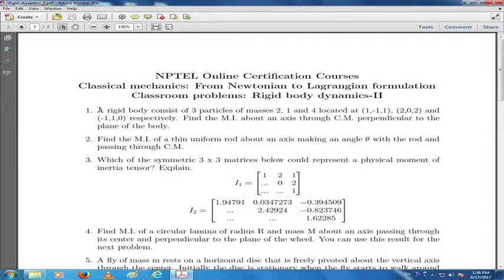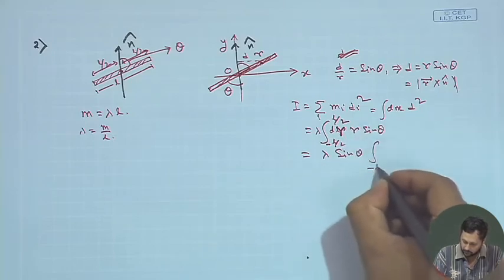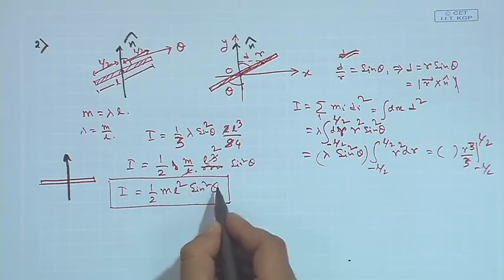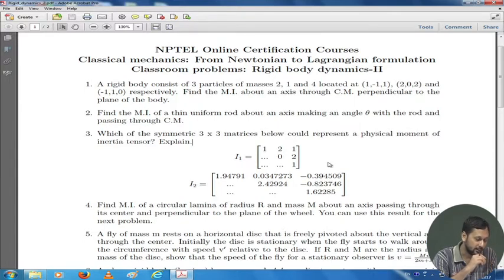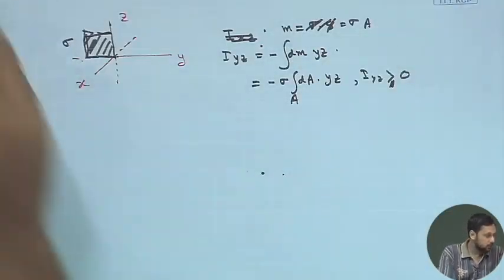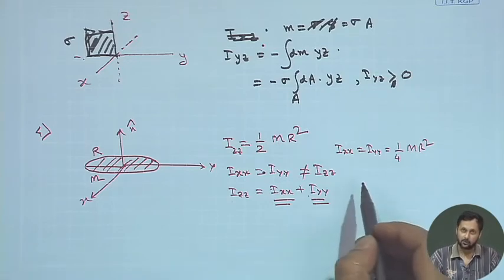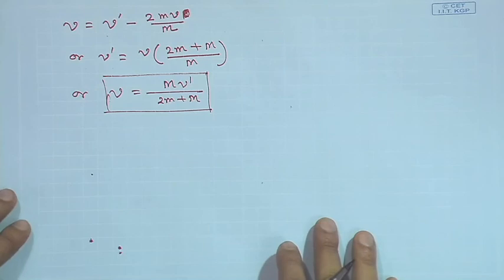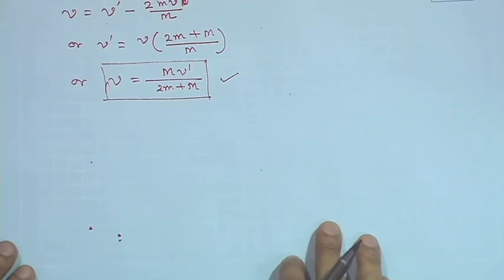Lecture 34 : Rigid body dynamics - 8